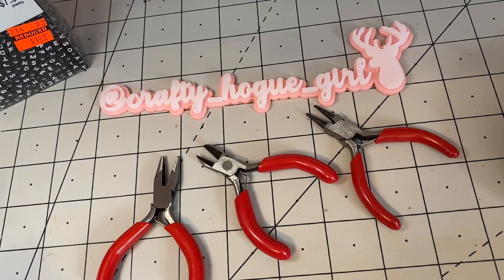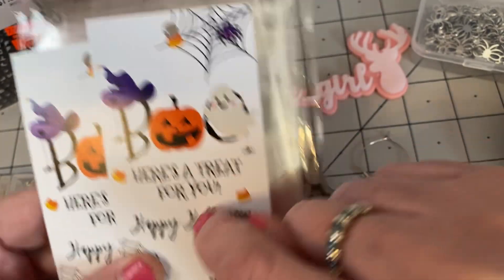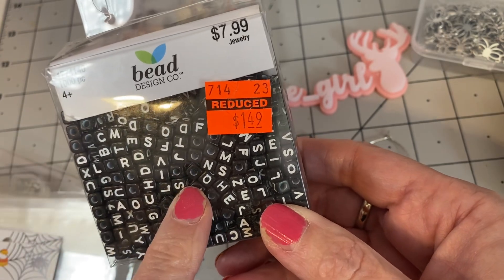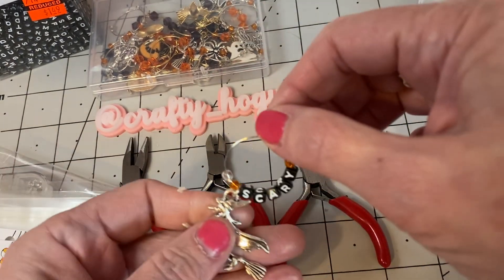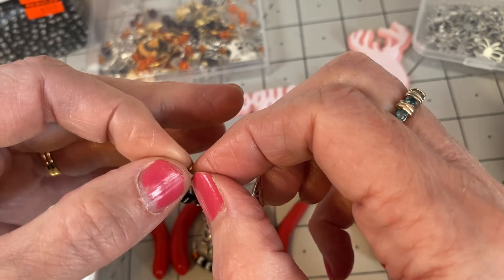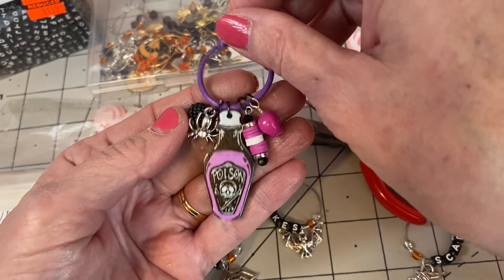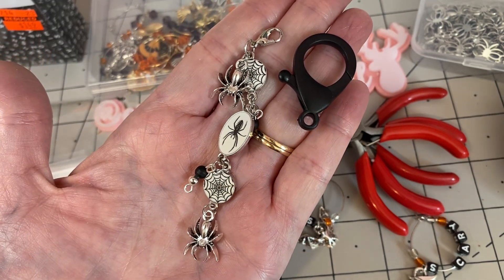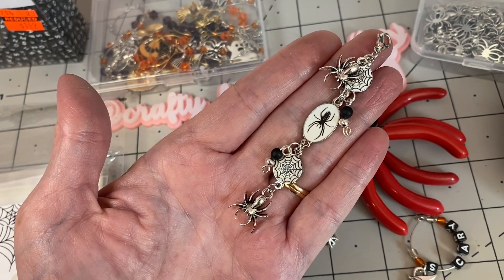Cute Halloween Project Share using Beebeecraft.com products! 👻👻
Deanna💕💕💕